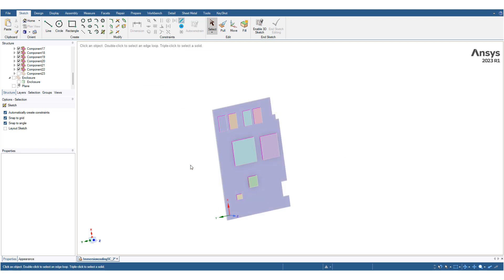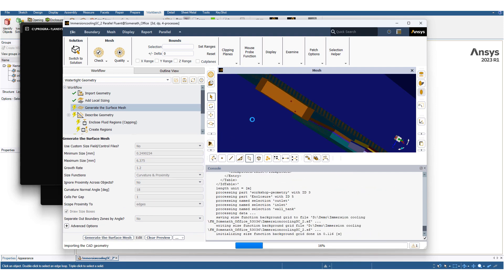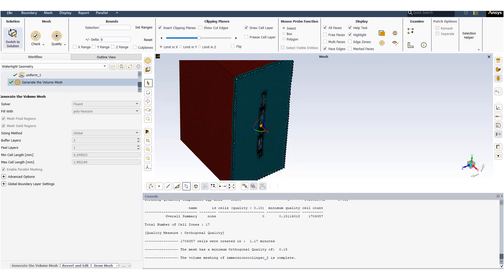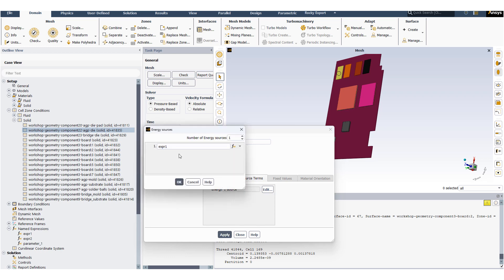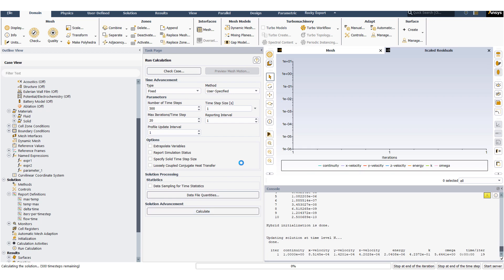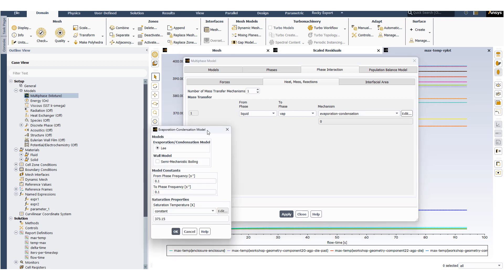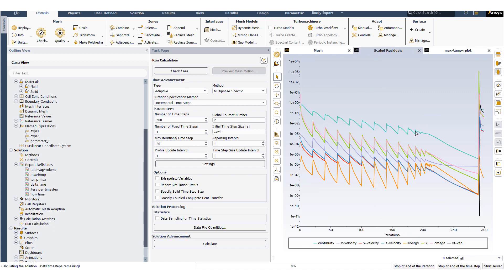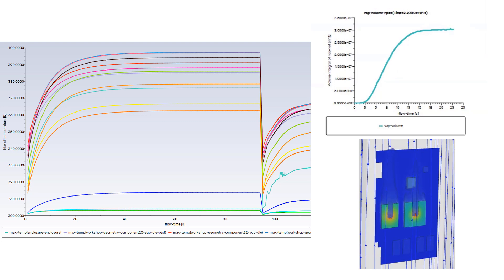Immersion Cooling - Ansys Fluent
In this video, we explore the capabilities of Ansys Fluent's immersion cooling feature. We demonstrate how to set up an immersion cooling simulation in Ansys Fluent. From cooling electronics to managing thermal loads in data centers, immersion cooling is a powerful tool that can help solve heat-related challenges in various industries. Whether you are a student, researcher, or engineer, this video will provide valuable insights into Ansys Fluent's immersion cooling capabilities.